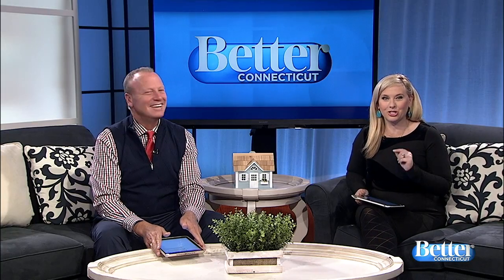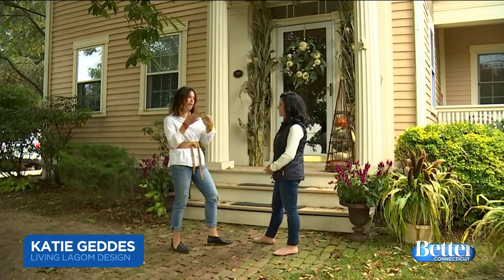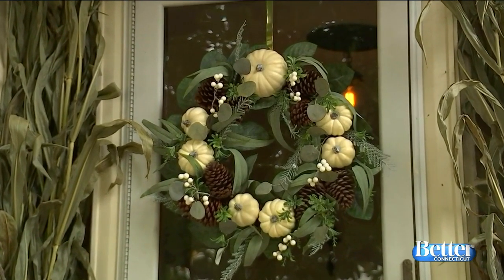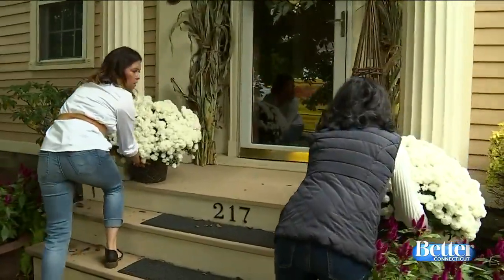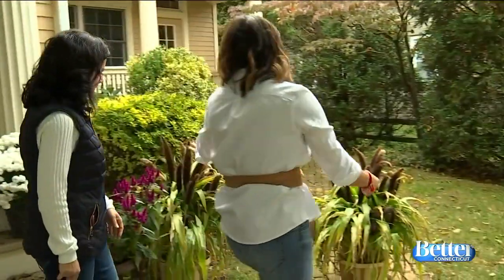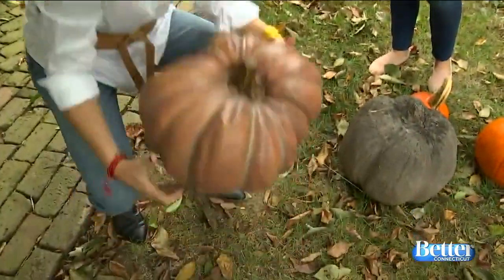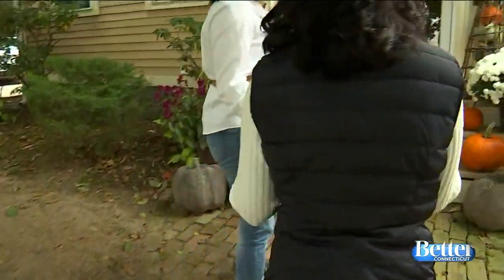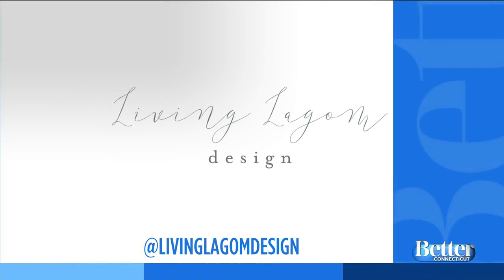Tips for a Festive Front Porch!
Looking for fall decor for the outside of your home?  Melissa Cole met up with stylist Katie Geddes of Living Lagom Design for tips on decorating the outside of a home.  For more decor inspiration visit livinglagomdesign.com.